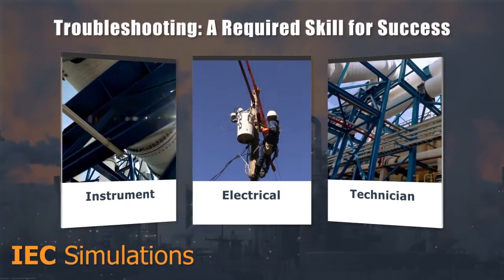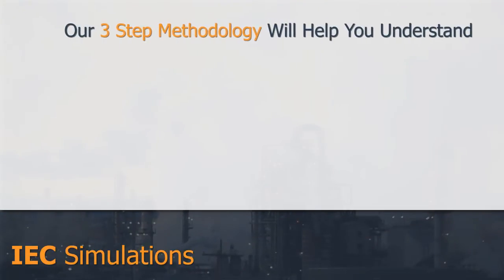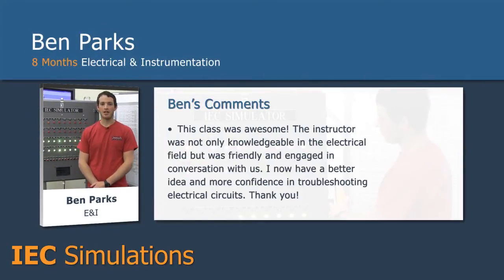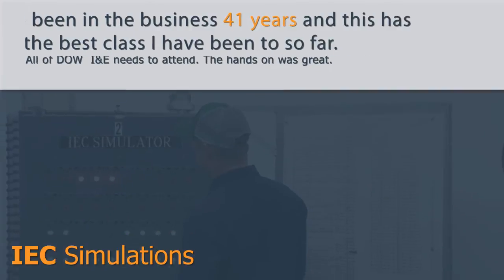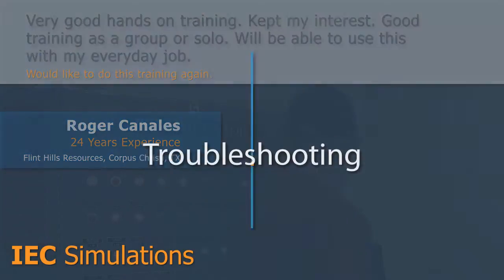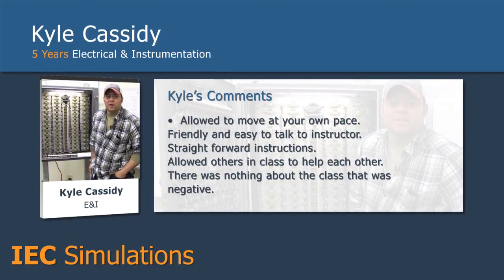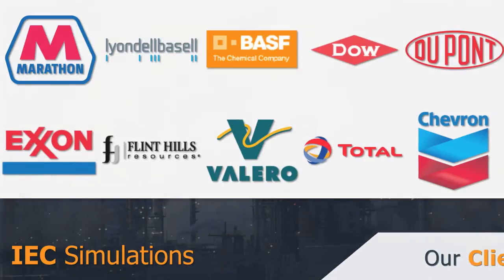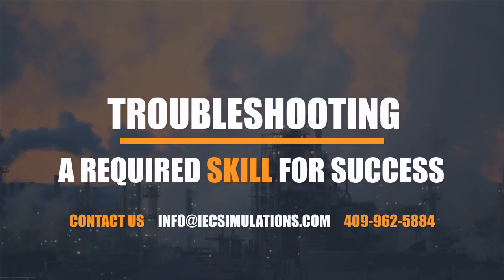Interlock & Control Circuitry Troubleshooting Class (Full Length)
Register Here!

Hands on Industrial Interlock & Control Circuitry Troubleshooting Class

If you are an instrument or electrical technician in the petrochemical, paper and pulp or power industry , then you know the the importance of electrical troubleshooting.
If you want to improve your print reading and troubleshooting skills, this is the class for you. Our average improvement is a documented 85% per person regardless of experience.
So how exactly do you teach troubleshooting? In this 2 day hands-on class, (put 95% on the screen) you will learn our 3 step methodology which will help  you gain a better understanding of ladder logic, PLC rung logic, and DCS Function Codes that relate to permissives and interlocks.
Over the past 16 years this “Interlock and Control Circuitry Troubleshooting Workshop” has been taught to thousands of I/E technicians all over the United States.

Industrial, Interlock, Control Circuitry, Control, Circuitry, Troublesho